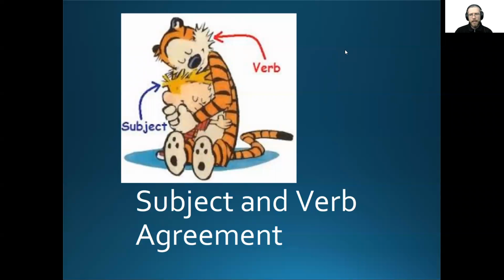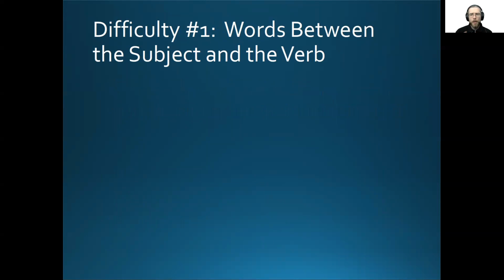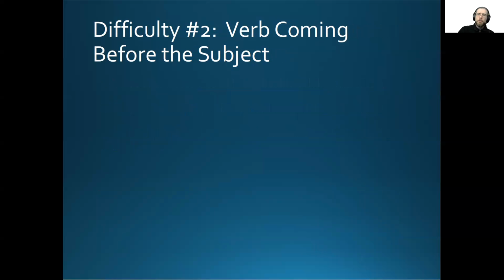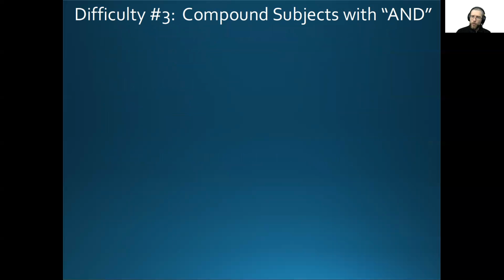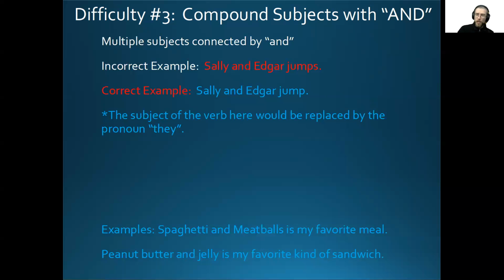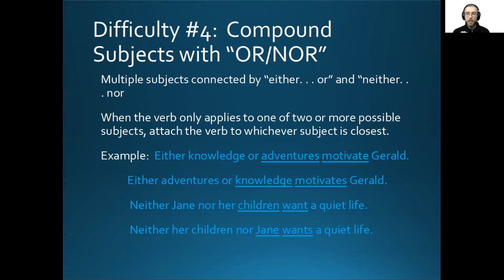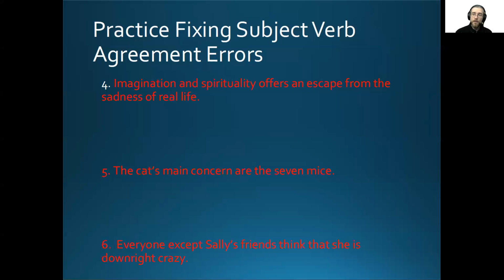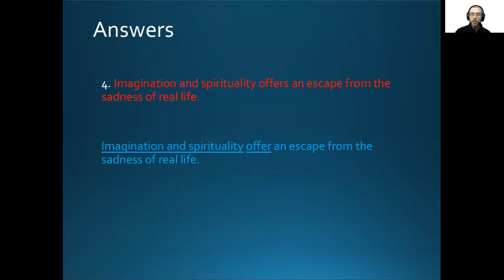Grammar Lesson 1: Subject Verb Agreement